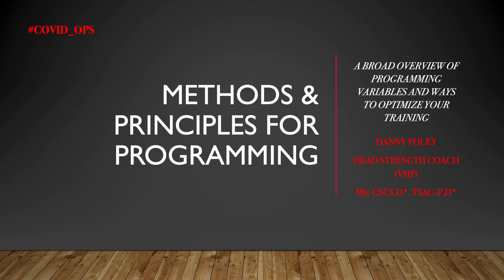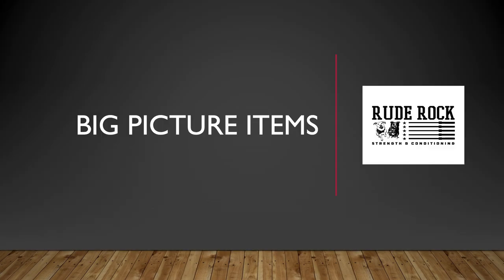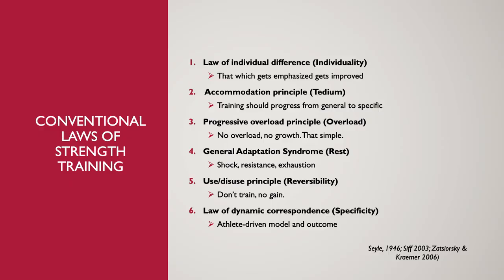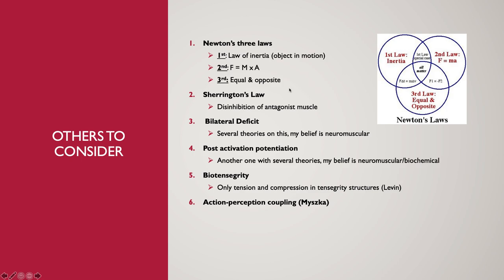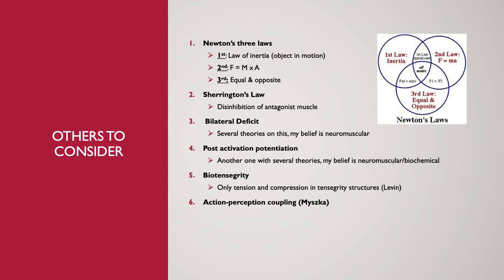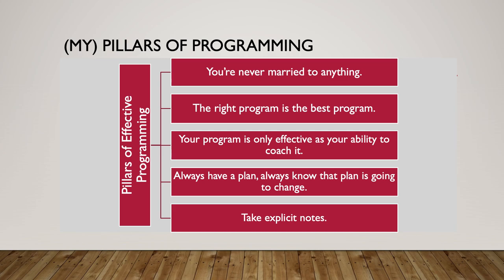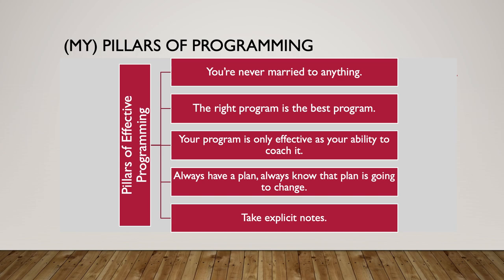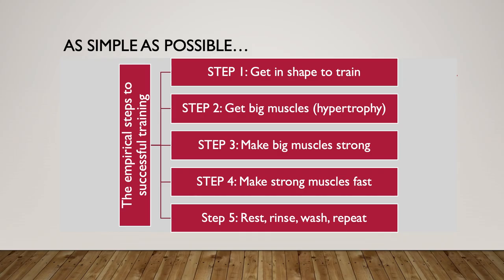Programming Principles and Methods (Webinar)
Webinar Series Episode 1: This webinar discusses various programming principles and methodologies when working with various athletes.